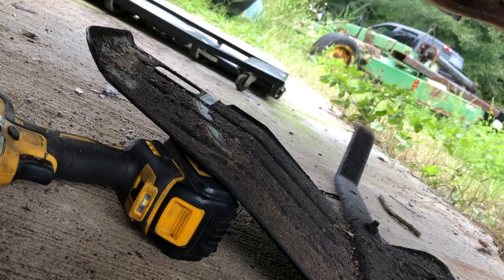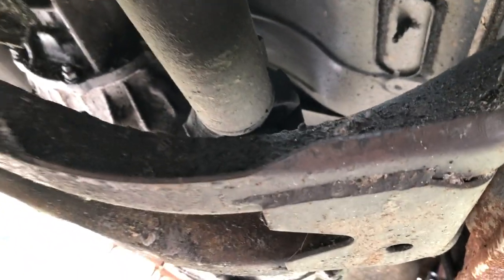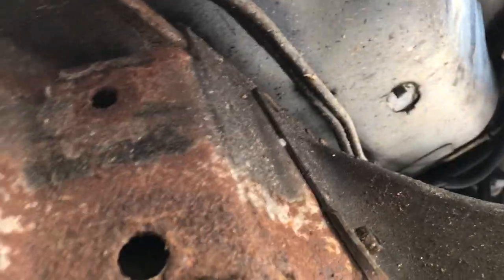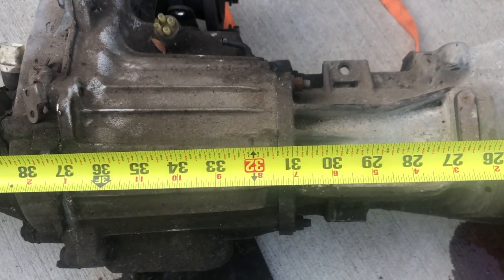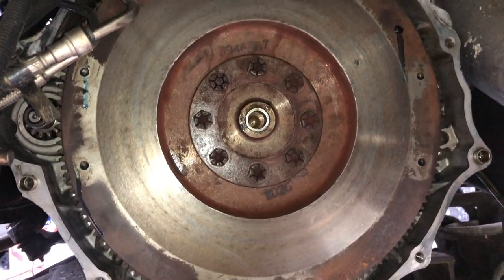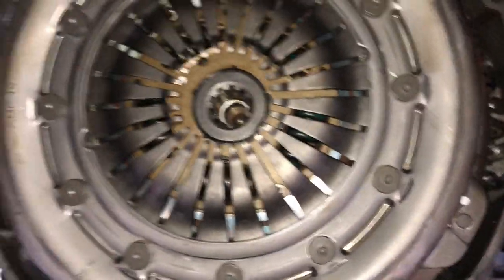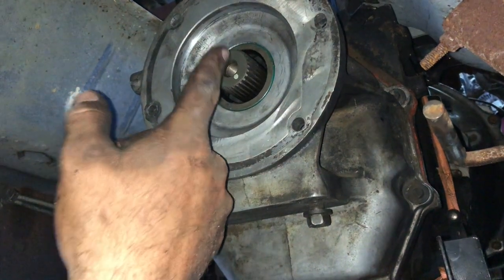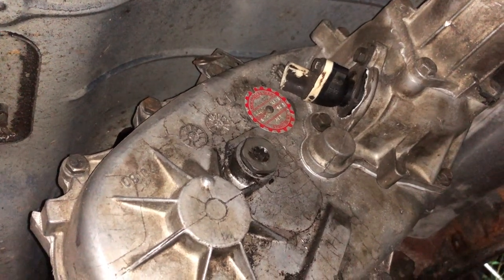Dodge Transmission Swap (Auto to Manual) PT 1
The auto transmission in this truck would slip and have a hard time shifting sometimes so rather than fix it we are swapping a manual in it.  Relatively easy swap, especially if you have a donor truck to get all the misc pieces from.